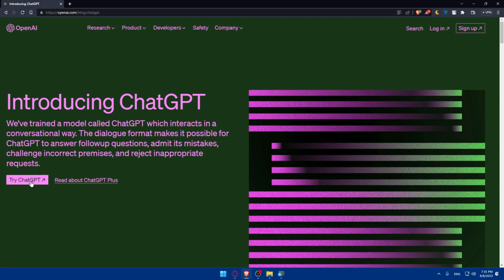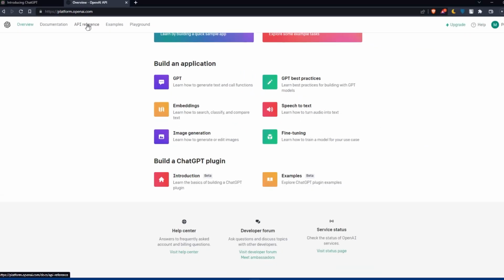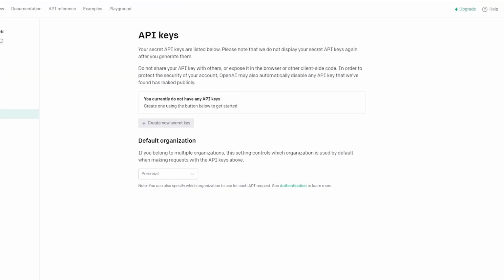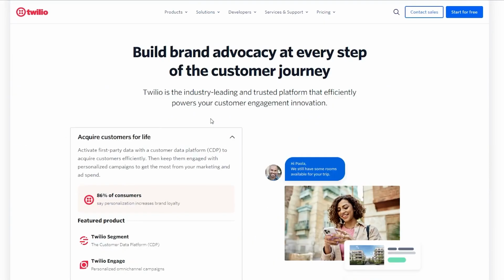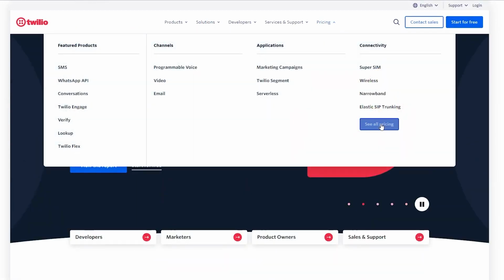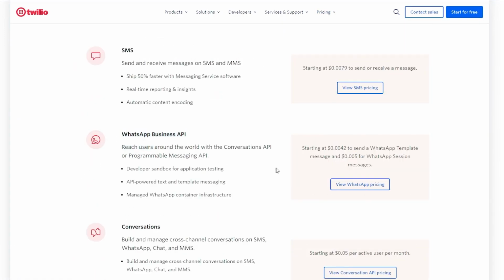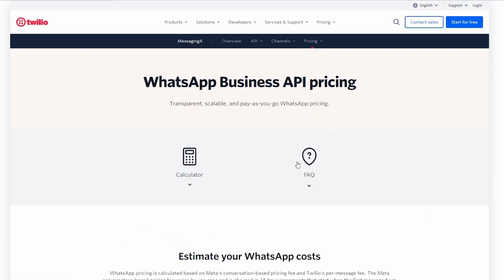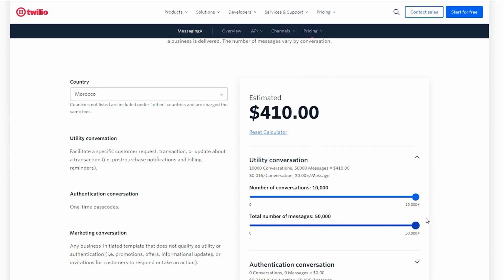How To Integrate ChatGPT With WhatsApp | ChatGPT Tutorial (2025)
👉 In this tutorial, we will show you how to seamlessly integrate ChatGPT with WhatsApp. Learn how to add ChatGPT to your WhatsApp conversations and connect OpenAI's powerful chatbot to enhance your messaging experience. Discover how to use ChatGPT on WhatsApp and unlock a whole new level of communication.